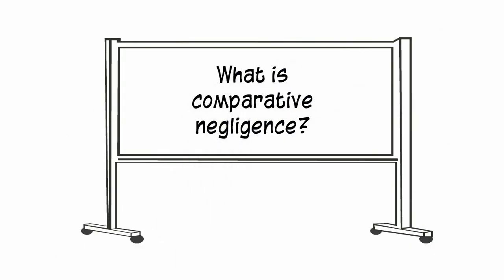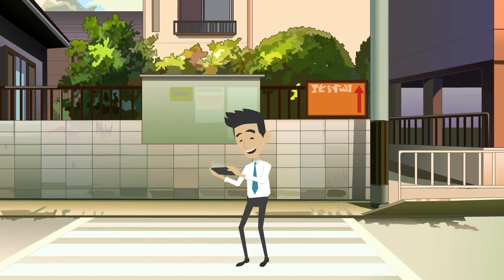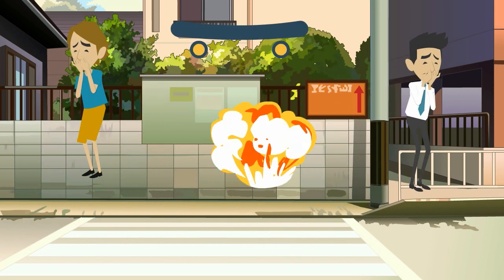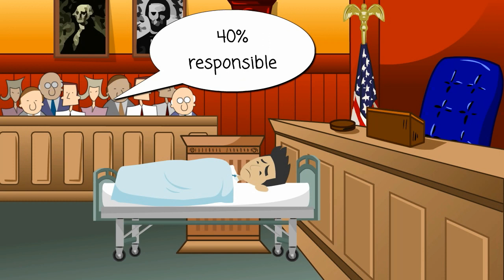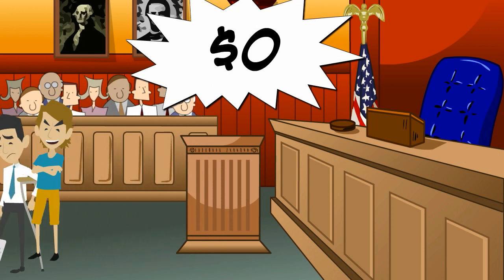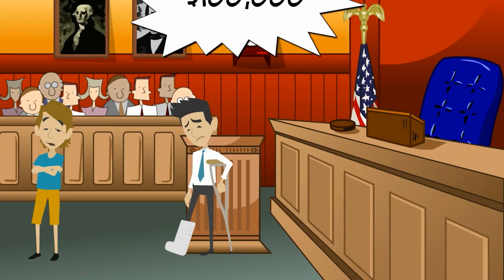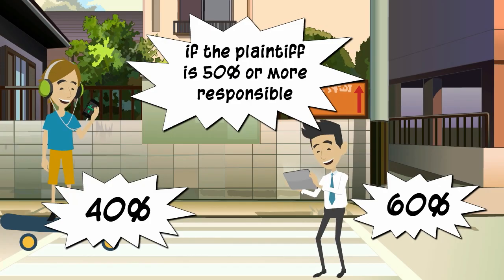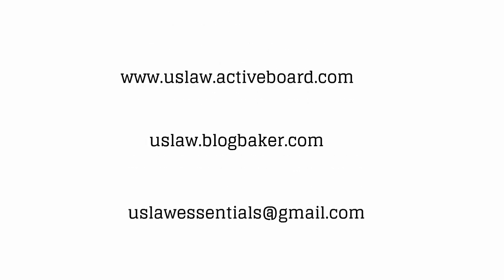What is comparative negligence?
What is comparative negligence? This video discusses how the rule of comparative negligence changes the traditional rule of contributory negligence.